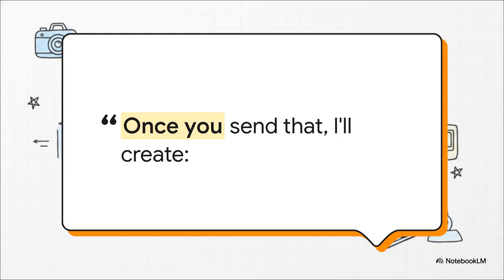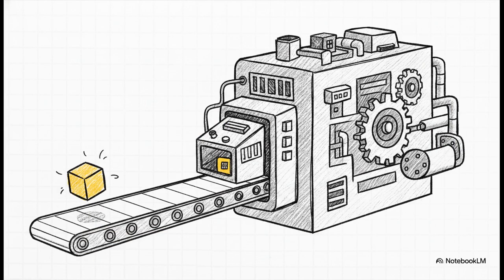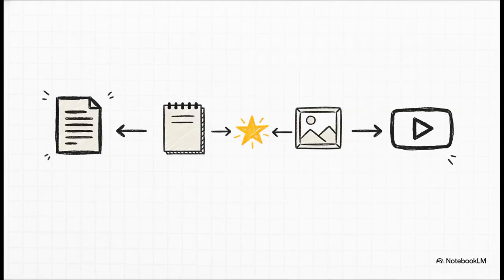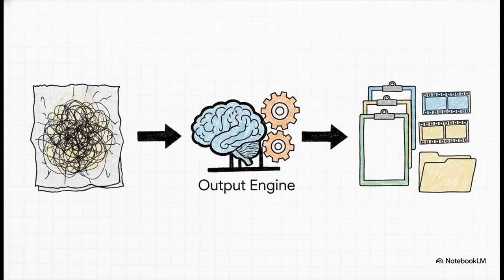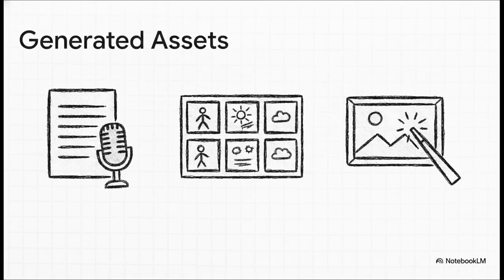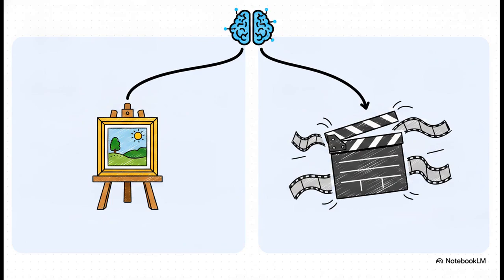Fianancial Advise for new Begginer